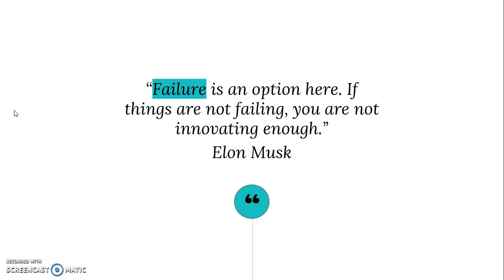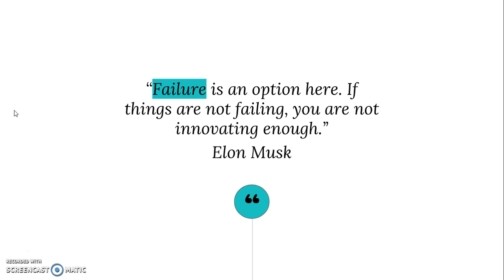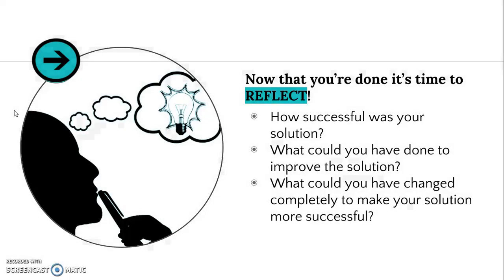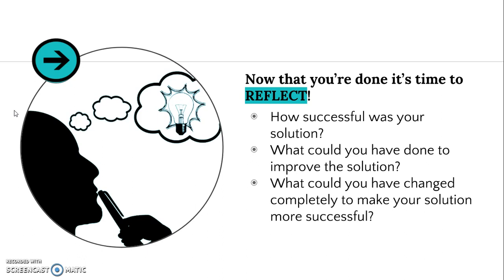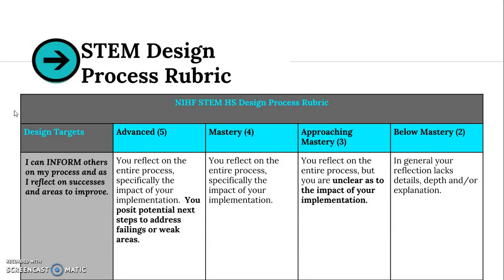STEM Design Process INFORM